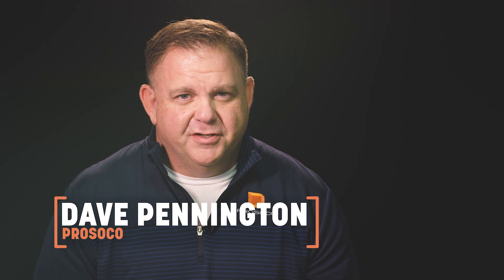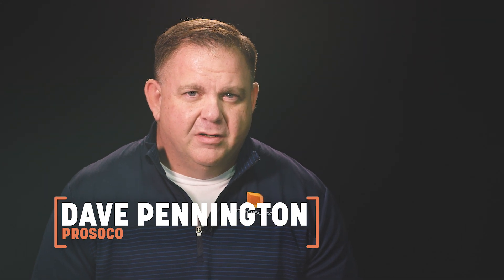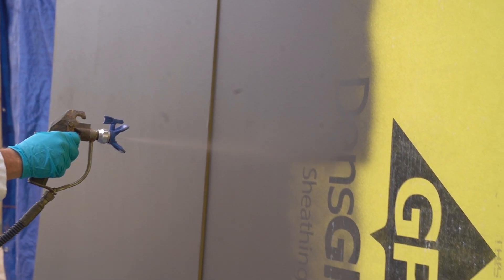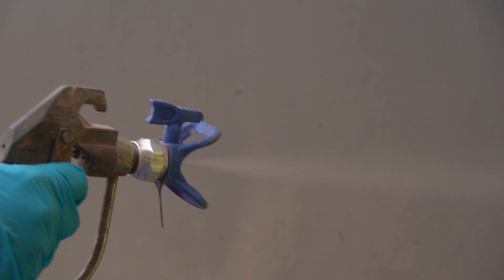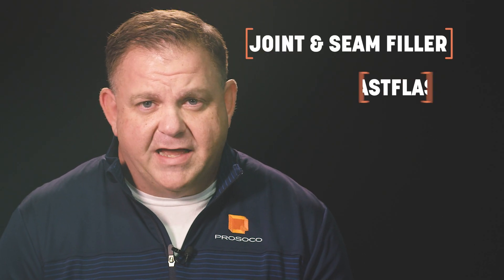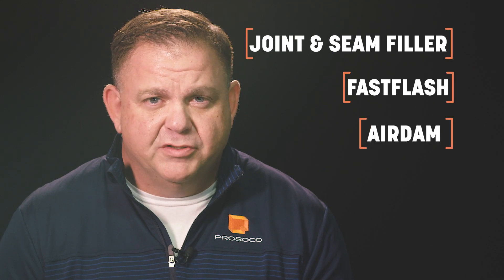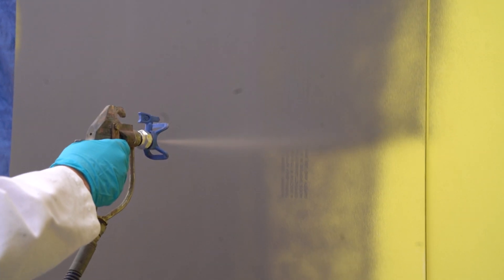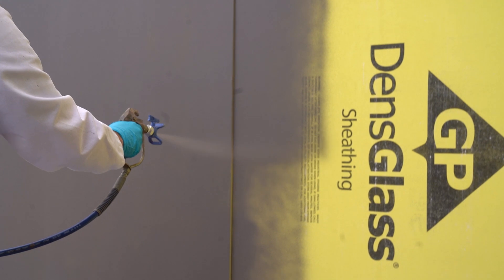Introducing Spray Wrap Rain Screen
PROSOCO is proud to announce Spray Wrap Rain Screen, a version of our popular Spray Wrap MVP product that is specifically designed for rain screen construction.